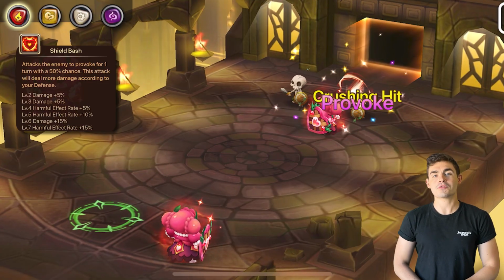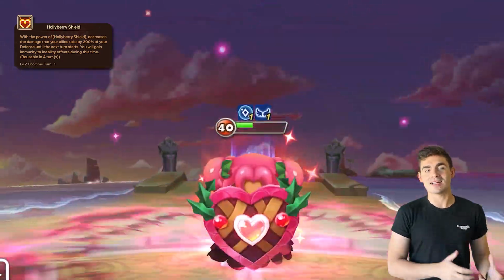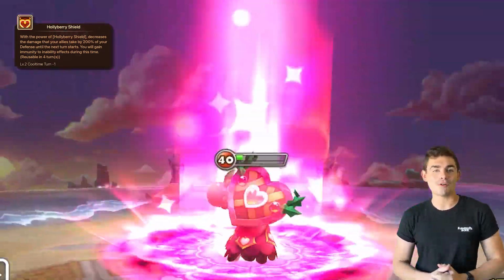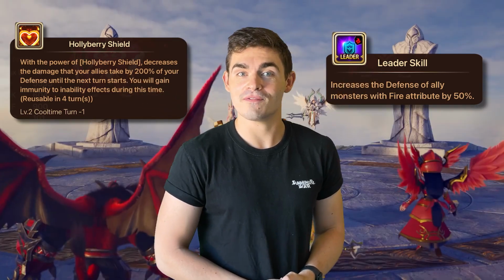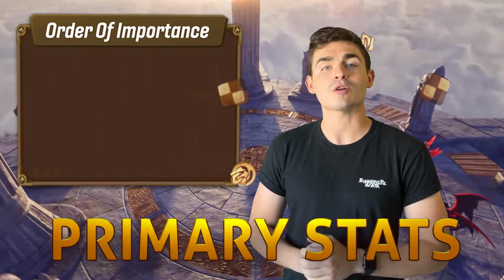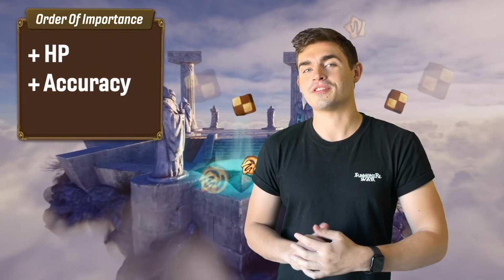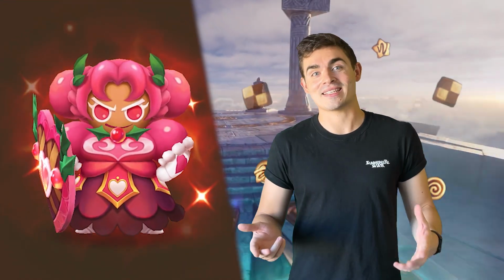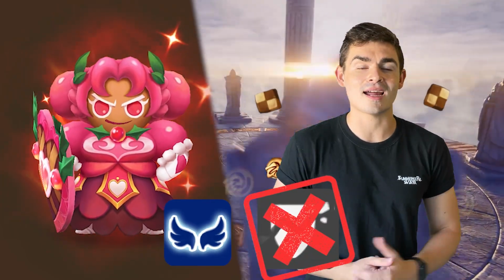How to Rune the Fire Hollyberry Cookie!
Features
✩ Strategic Gameplay
✩ Real-time Raid
✩ Real-time PvP
✩ Endless Fun!